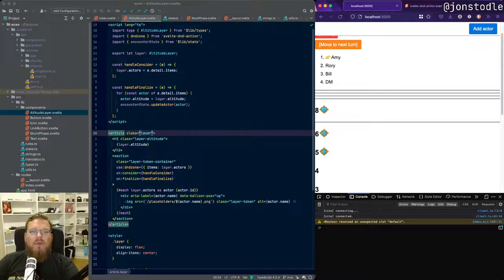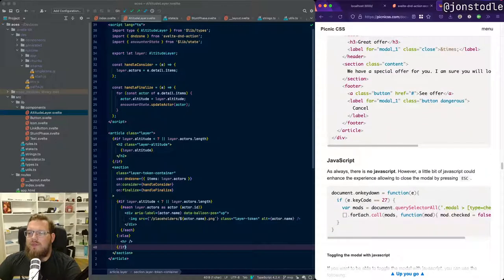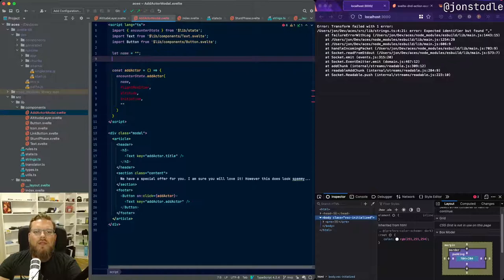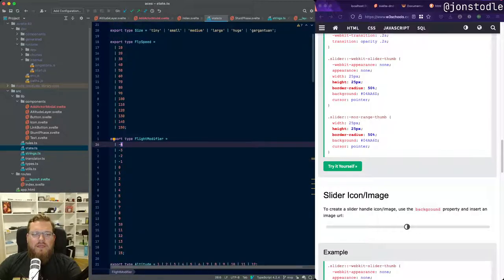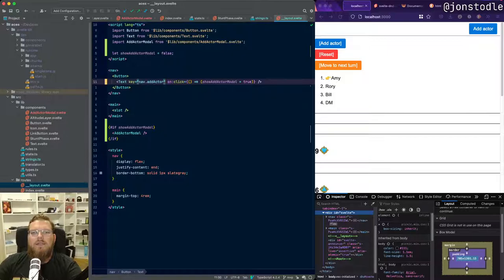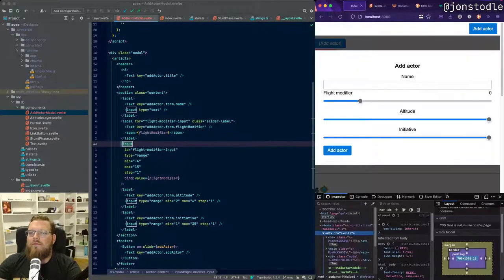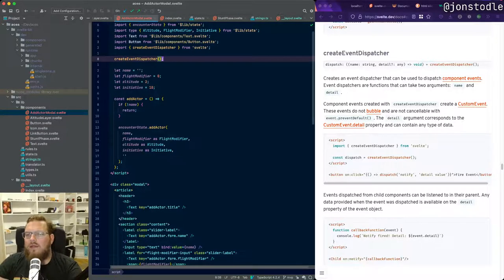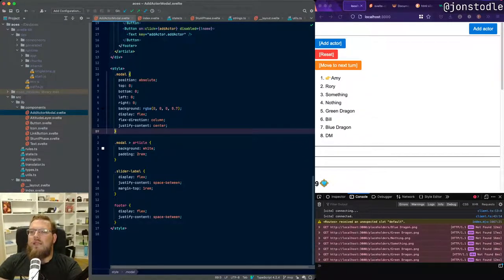Aerial Combat Encounters in the Sky 7